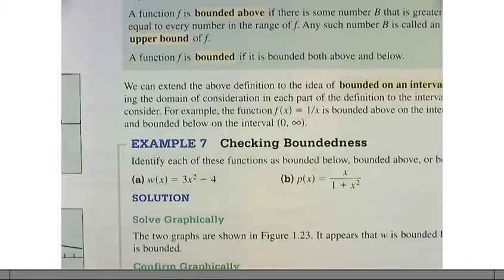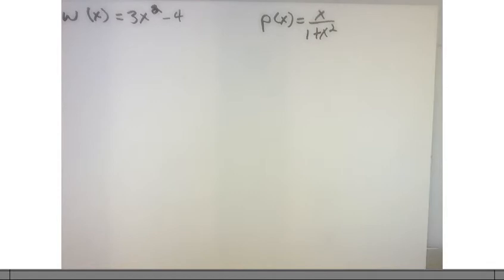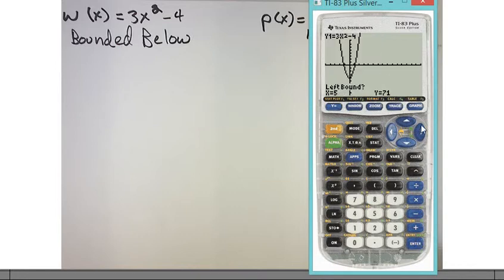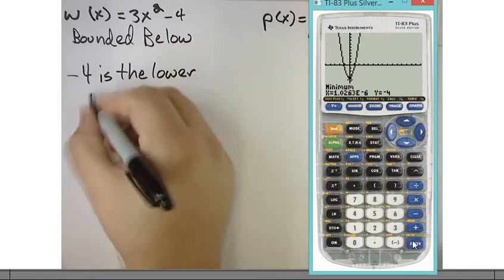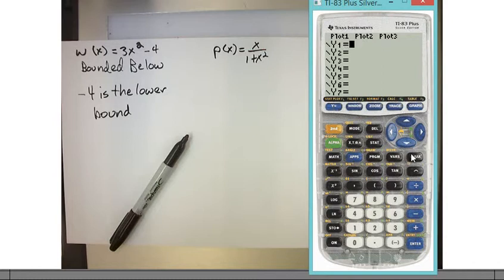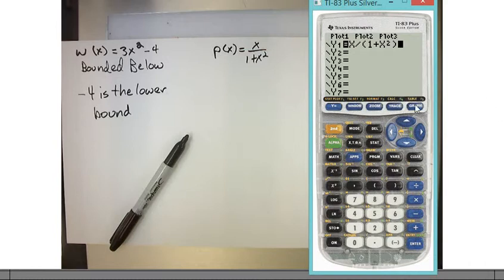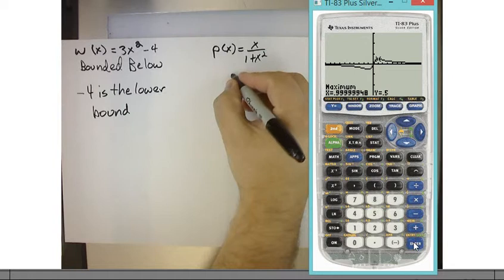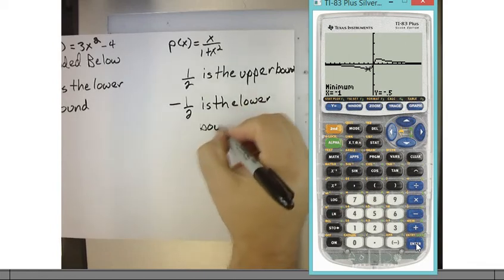Precalculus 1.2 Functions and Their Properties Ex. 7